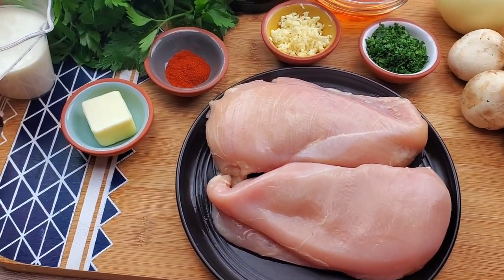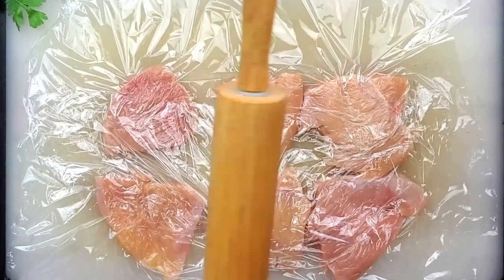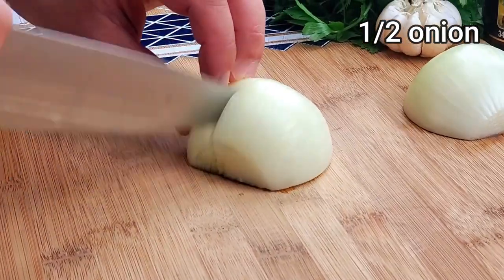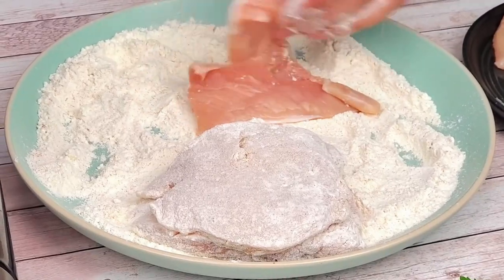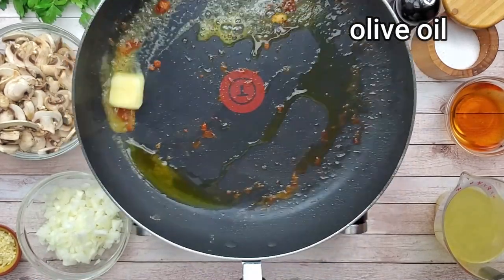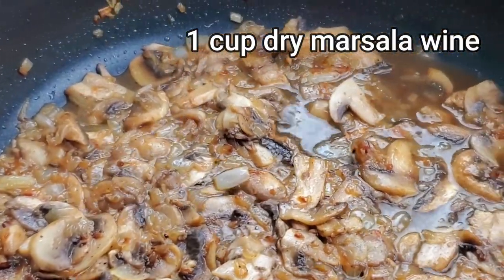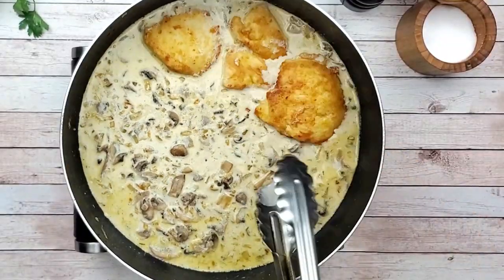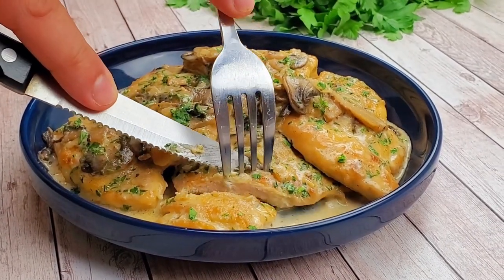Chicken Marsala Recipe [ 30 Minutes Dinner ]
Chicken Marsala recipe 30 minutes dinner. This easy chicken marsala recipe is even better than in the restaurant.
Follow my chicken marsala italian recipes and you will love it.
Classic italian-american chicken recipe includes perfectly pan seared chicken, browned mushrooms, rich seasoned marsala wine, garlic sauce.

Ingredients:
2 chicken breasts
1 cup flour
1tbsp paprika
½ onion
8 oz mushrooms
2 cloves garlic
1 tbsp butter
olive oil
1 cup dry marsala wine
1 cup chicken stock
½ cup heavy cream
parsley

Cutting Board
Knife Block Set
Silicone Spatula
Dinner Plates
Meat Tenderizer
Bamboo Cutting Board
Non-stick Fry Pan